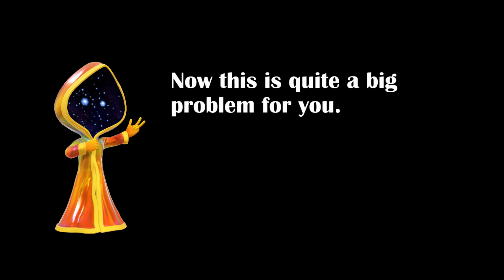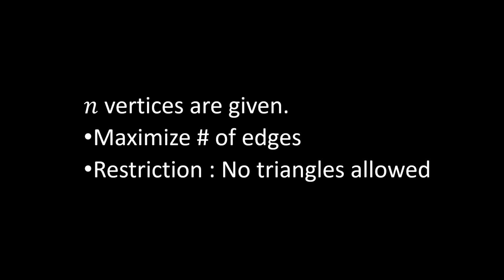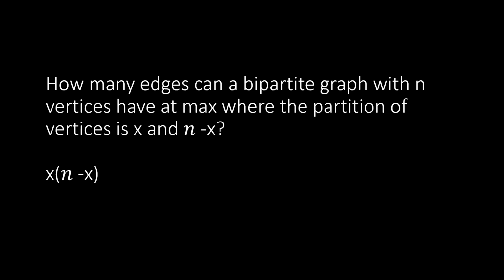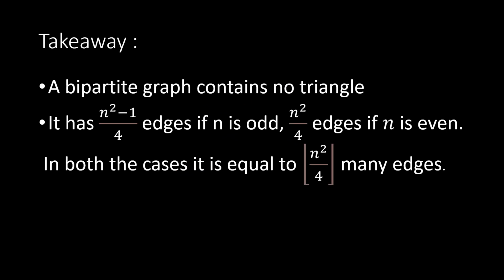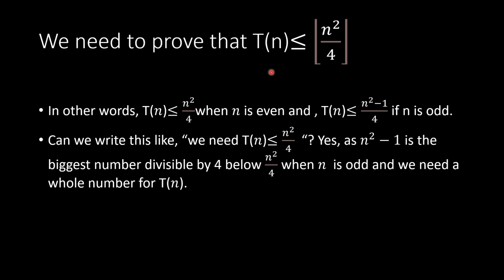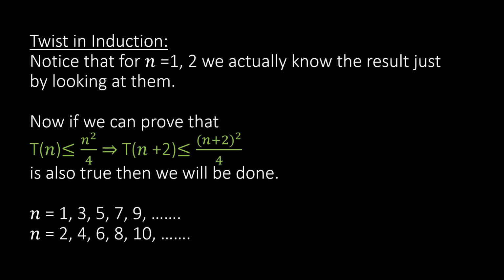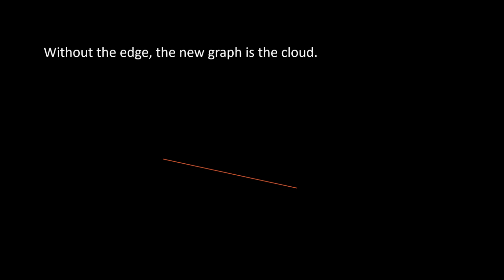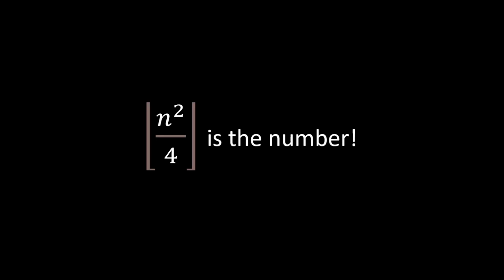Mentel's theorem (Triangle free graph)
We talk about maximum number of edges possible in a triangle free graph with n vertices.

00:17 Explanation of what a maximal problem is.
1:22 Graph
1:59 Bipartite graph
2:25 The actual question
6:32 Guess
8:10 The goal
9:09The proof of the goal